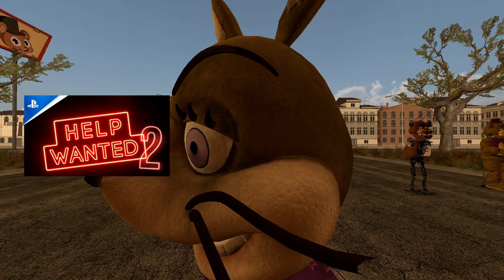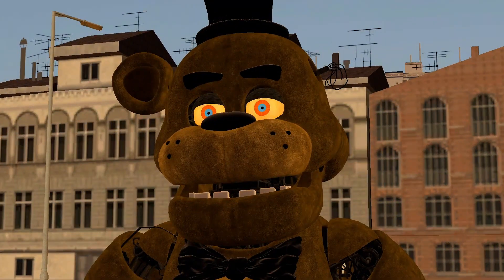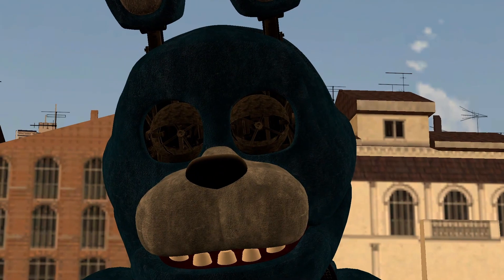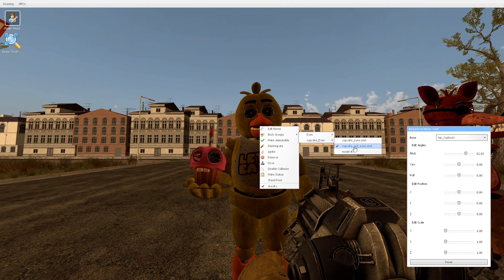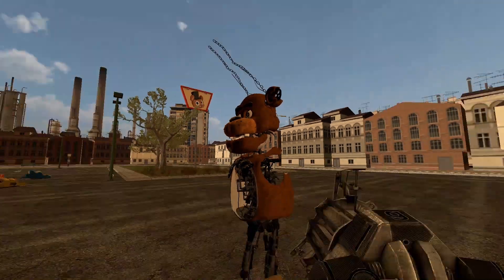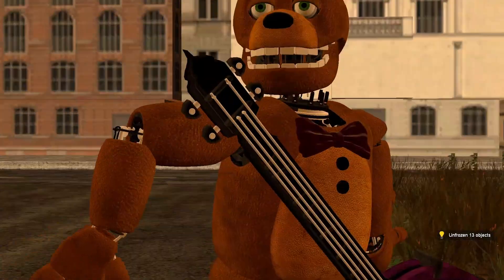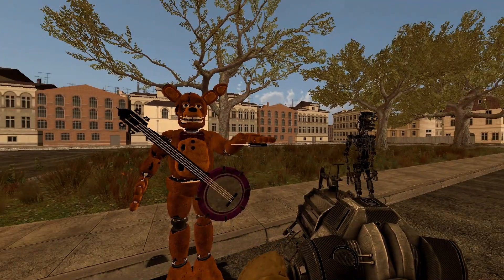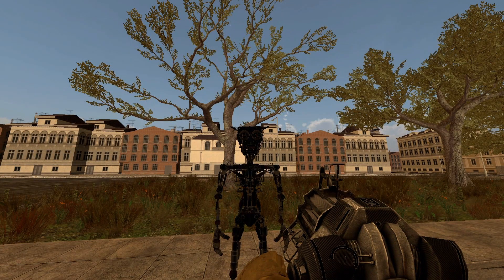BRAND NEW FNAF MOVIE MODELS!!! | Gmod FNAF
Hello There! Nice to see ya! If not then why not give me a sub!